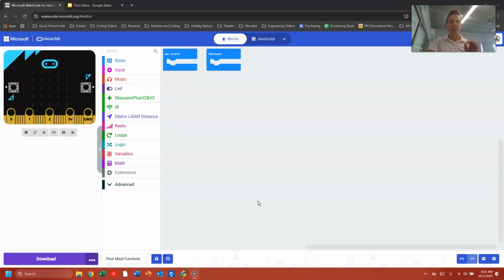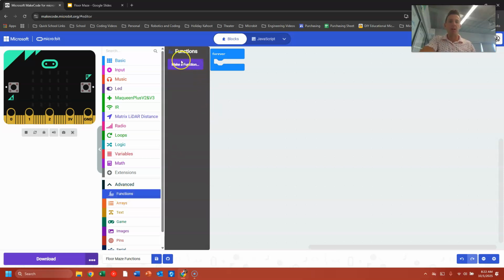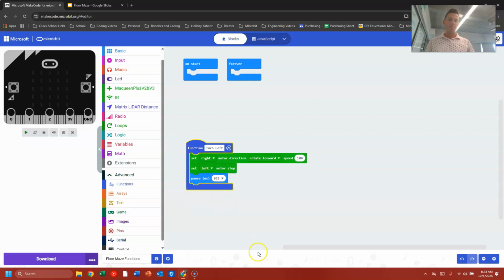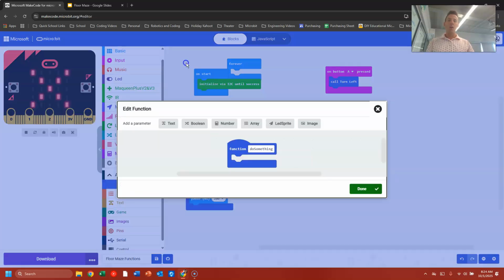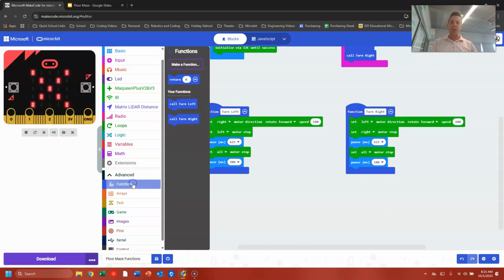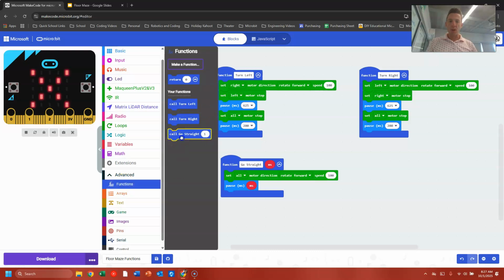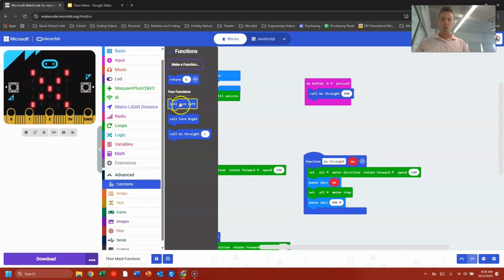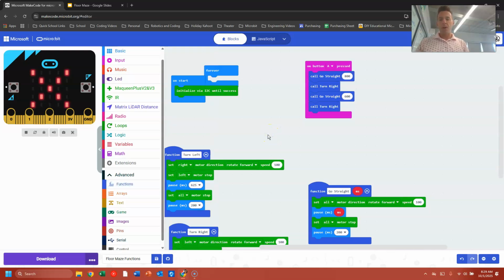Floor Maze Functions